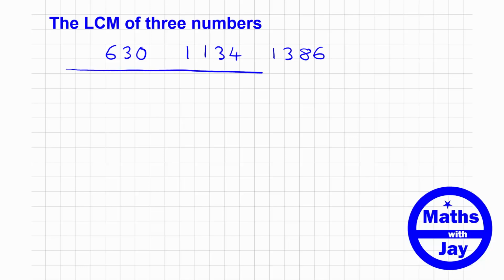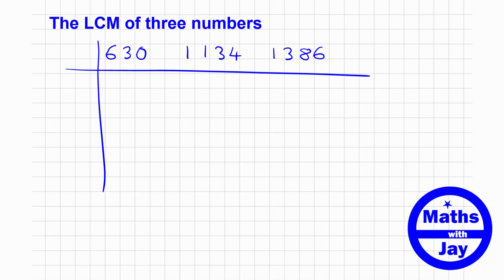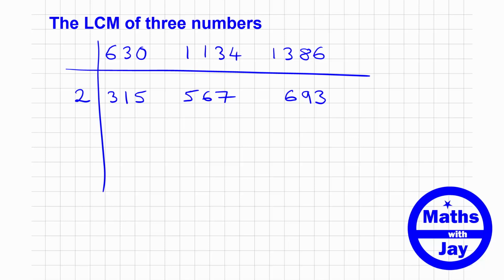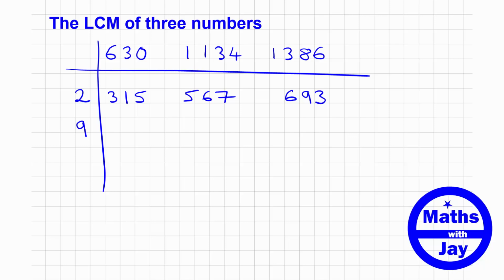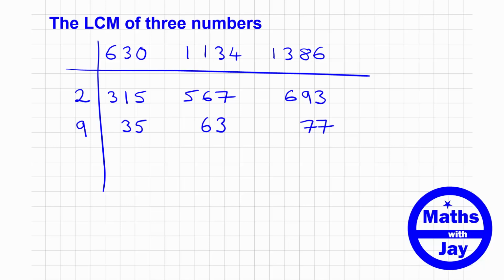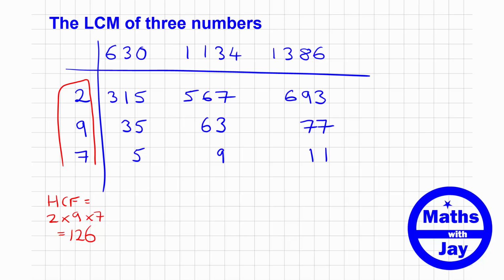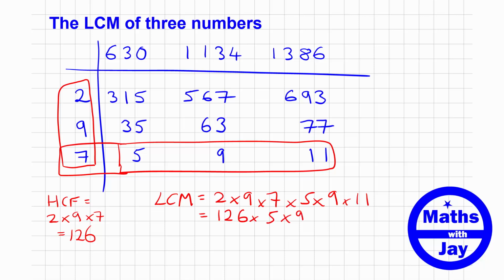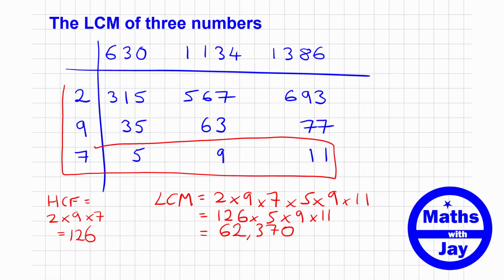How to find LCM of 3 numbers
Least Common Multiple of 630, 1134 & 1386
SUBTITLED

0:00 Intro
0:35 Table
3:45 HCF
4:10 LCM
4:55 Check
5:05 Summary